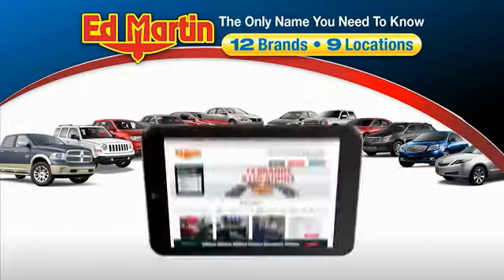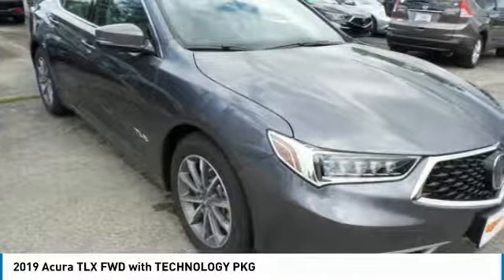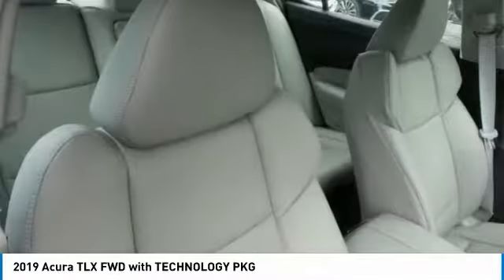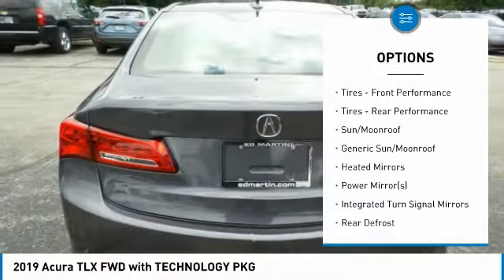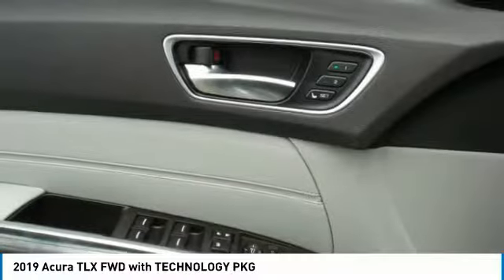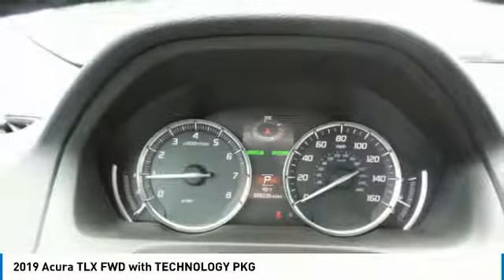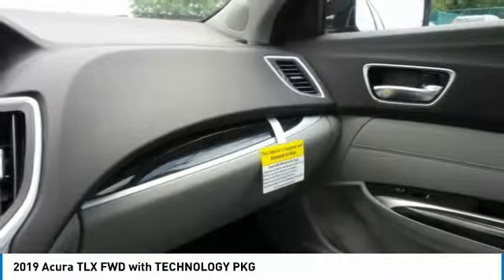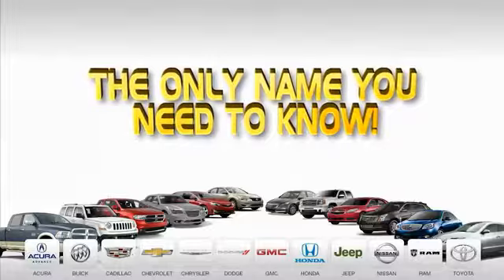2019 Acura TLX 3T01719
2019 ACURA TLX Indianapolis, IN
Stock# 3T01719

BACK-UP CAMERA, HEATED FRONT SEATS, LANE DEPARTURE WARNING, BLUETOOTH, MOONROOF, MP3 Player, KEYLESS ENTRY, 33 MPG Highway, SAT RADIO, ALLOY WHEELS!.We use MARKET BASED PRICING & HASSLE FREE PRICING here at ED MARTIN! This means we align asking prices with market data for each particular vehicle we sell. The end result is a GREAT PRICE FOR YOU! We have found that if we do not offer a competitive price online, we become obsolete in an ever changing vehicle market! Come to Ed Martin and experience the difference of doing business with industry leaders! Ed Martin has been offering the highest quality new & pre-owned vehicles since 1955. Call today for details on any of them!